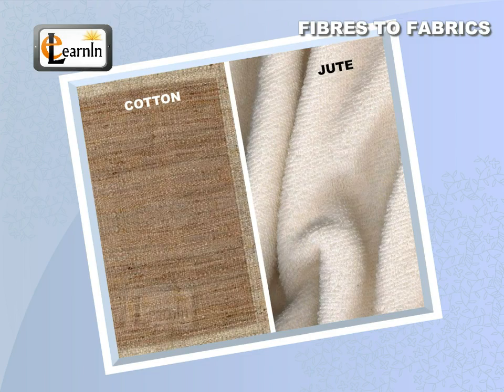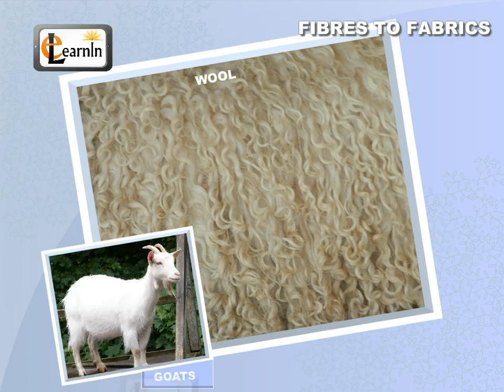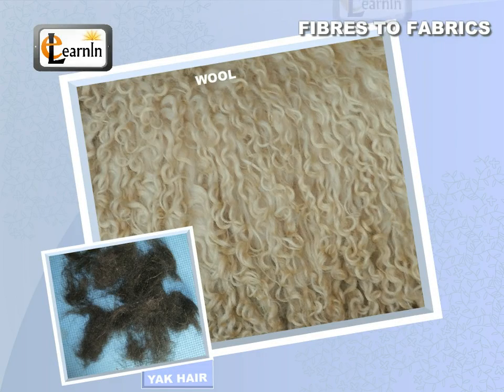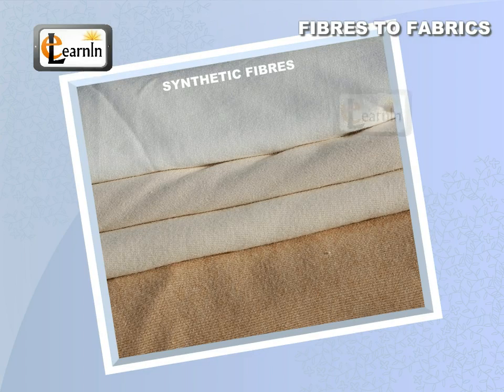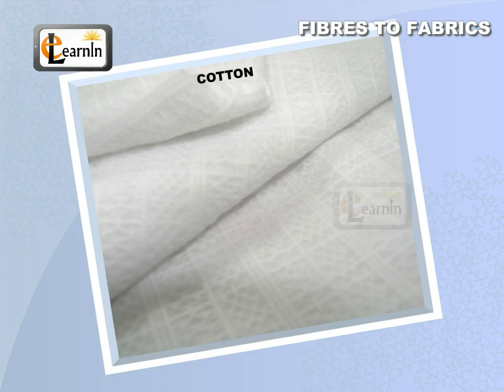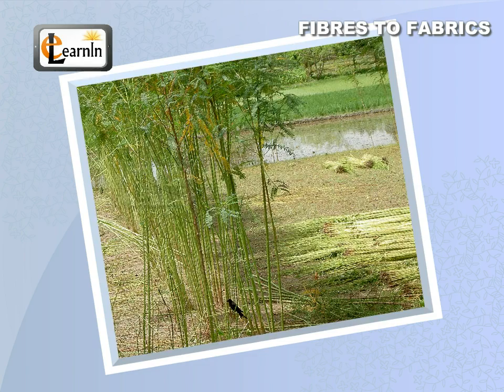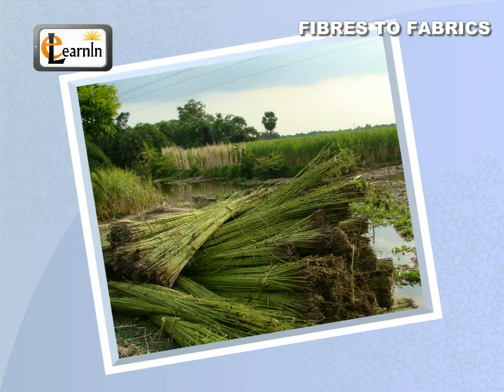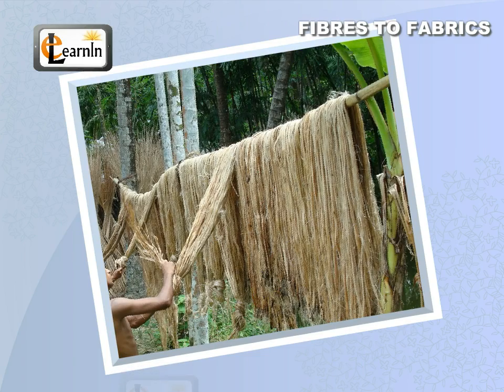Fiber to Fabric - Elementary Science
FIBER TO FABRIC

We see many kinds of fabrics around us. These are of different textures.
The fabrics that we use are made up of different kinds of fibres like cotton, silk, jute and wool.
These are natural fibres as these are obtained from plants and animals.
We can get cotton and jute from the plants. Fibre like wool can be drawn from fleece of sheep or goats and from rabbit and yak hair.
The cocoon of silk worm provides us with silk.
There are some fibres which are called synthetic fibres and these are made with the help of chemical substances. Polyester, nylon and acrylic are some of the synthetic fibres.

PLANT FIBRES
1. COTTON  -
We get cotton from cotton plants which are grown at warm climate places having black soils.
When the cotton bolls mature, it opens and the seeds are covered with cotton fibres.
Then, cotton is picked from these bolls. The separation of fibres from seeds is done by combing.
This procedure is known as ginning of cotton which can be done by hand or machines.

2. JUTE --
The cultivation of jute plants is done in rainy seasons.
We get the jute fibre from the stem of the jute plant.
When the plant is at its blossoming stage it is harvested and then the stem is submerged in water for few days.
After this, the separation of stem rot and fibre is done by hand.